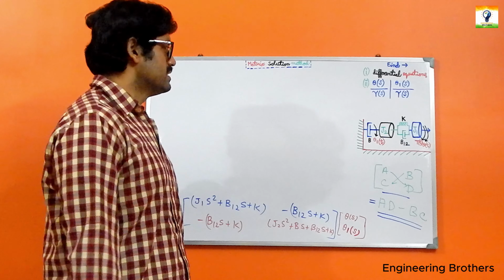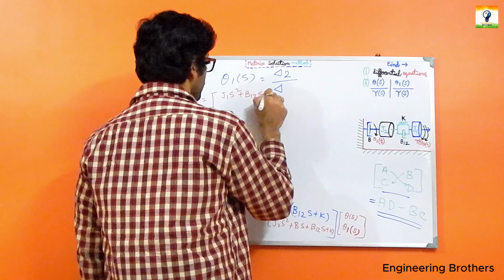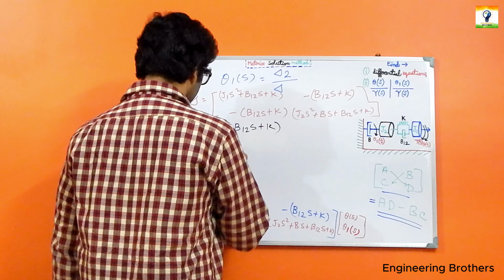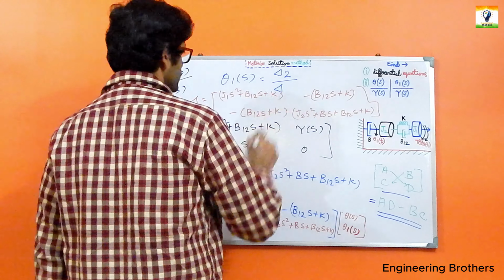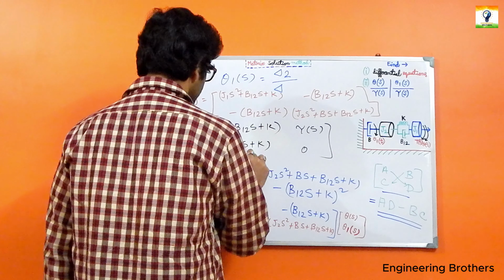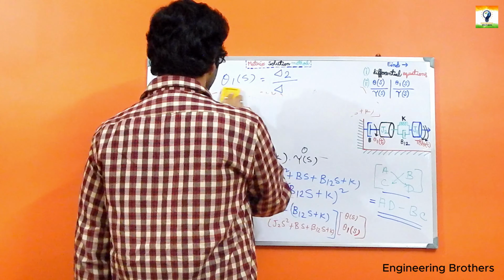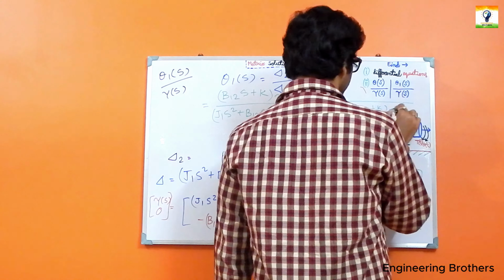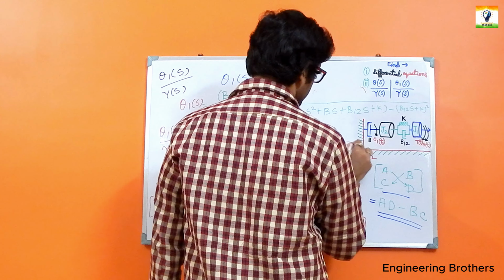The transfer function combination 2 using matrix method problem 1 for rotational system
The transfer function combination 2 using the matrix method, problem 1 for the rotational system, is properly discussed in this video. The following topics are listed below:
1. What is a Rotational system
2. How to find out the Transfer Function of the Rotational System
3. Step-by-step analysis to find out the transfer function of the Rotational system
4. How to construct the differential equations of the Rotational system
5. What are the possible combinations for the Transfer function
6. How to find out the Torque current analogy
7. What is the Torque current analogy